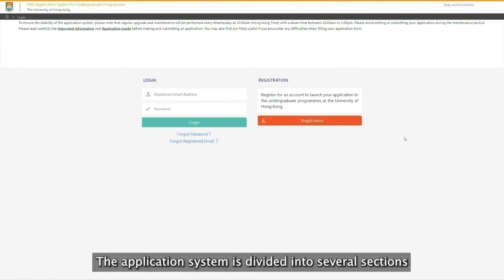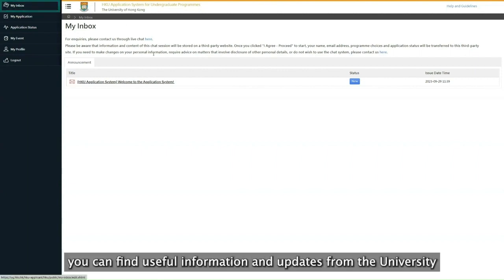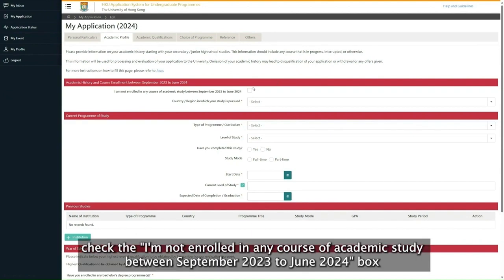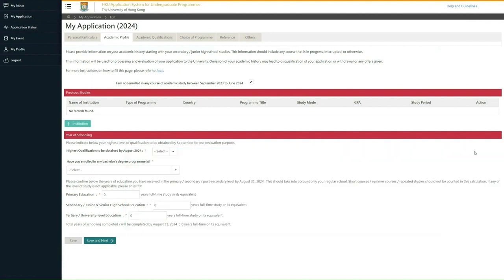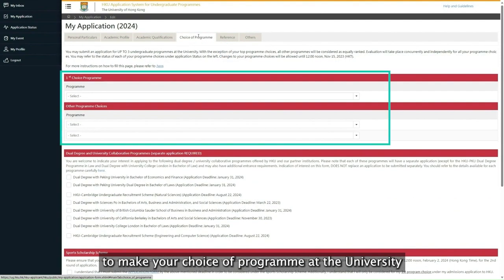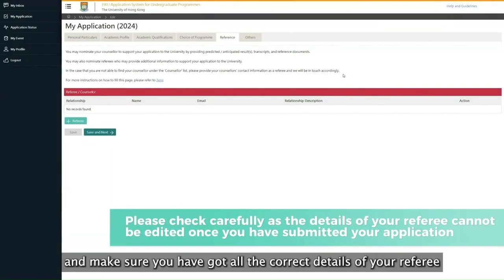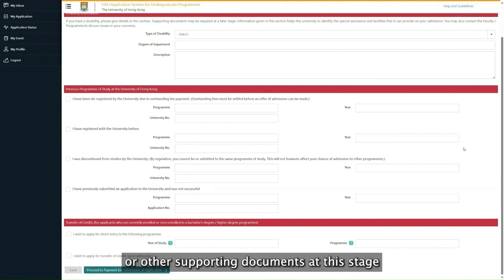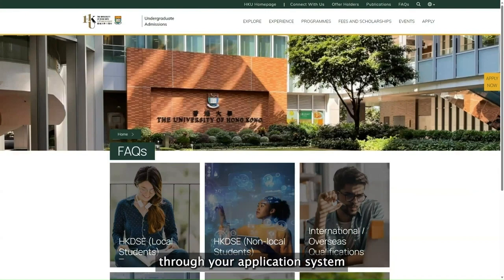HKU Online Application System Step-by-Step Guide 2023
Be an HKUer, Be one of Us!